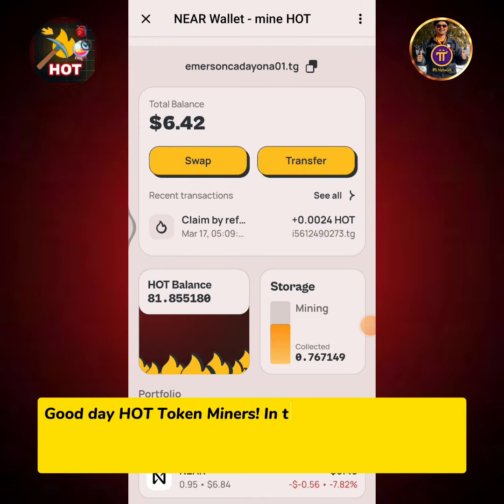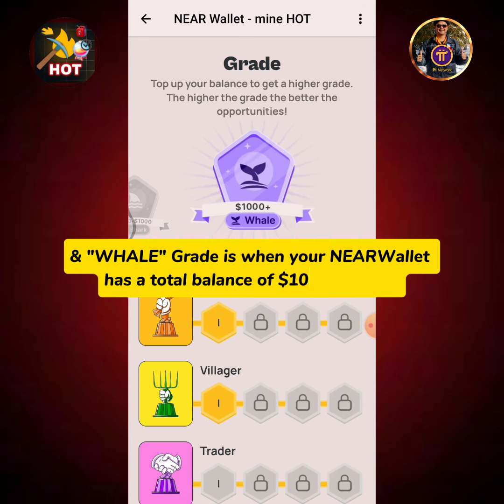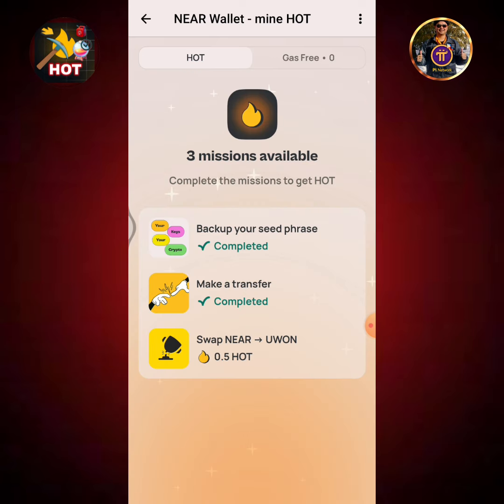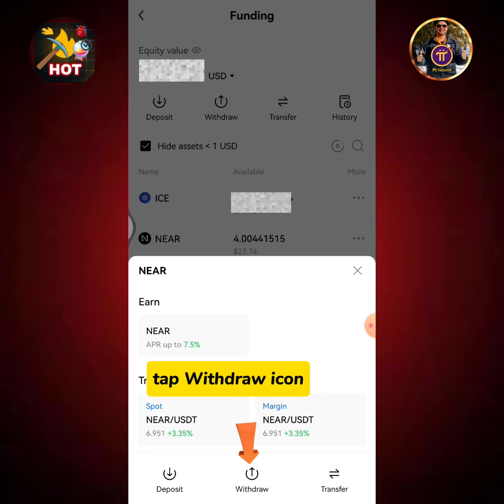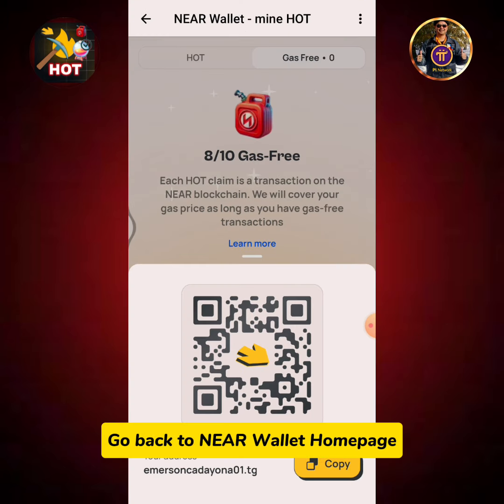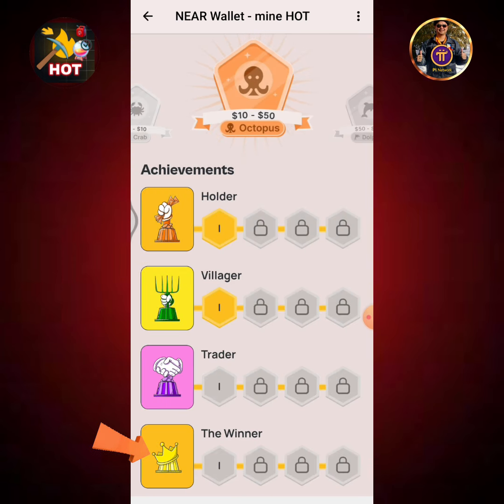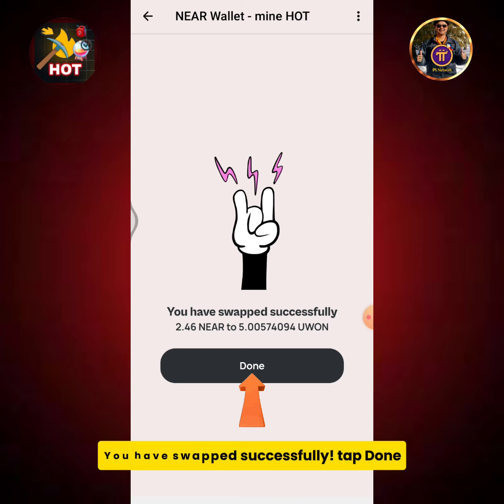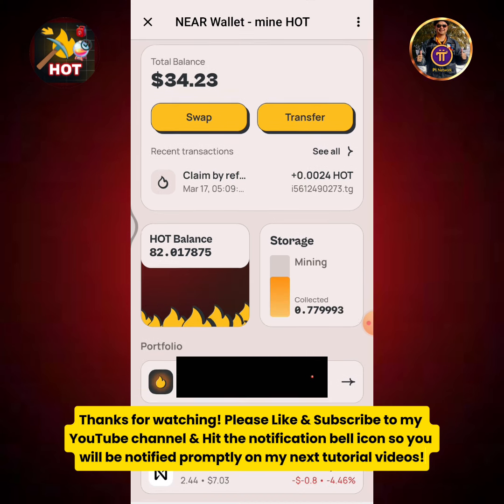How to Deposit NEAR on NEAR Wallet || How to Swap NEAR to UWON || How to Upgrade the Rank or Grade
🔥 In this video you will Learn:
• How to Deposit NEAR on NEAR Wallet
• How to Swap NEAR to UWON
• How to Upgrade the Rank or Grade
• How to Activate All the Achievements to Level-1

🔥 Don't ever miss the NEAR Protocol project.
🏕️ Join my Village on NEARWallet, Start Earning HOT now!..